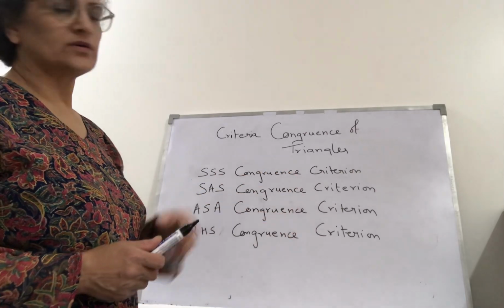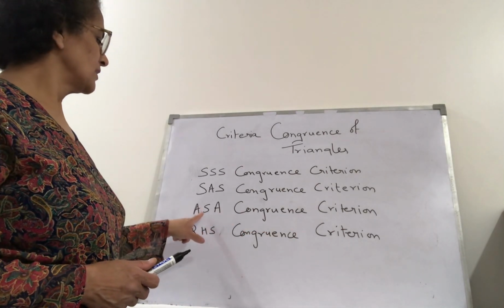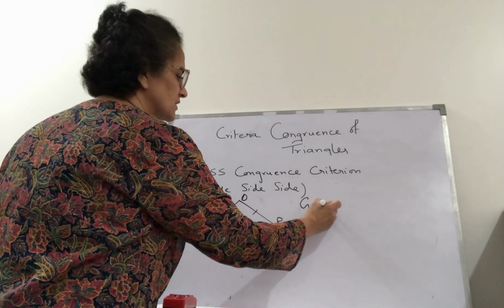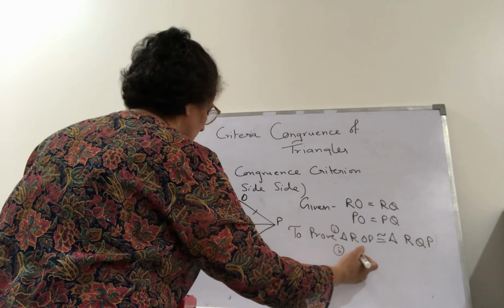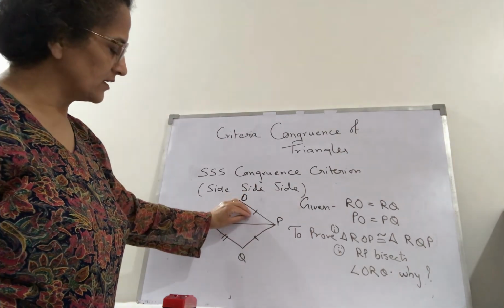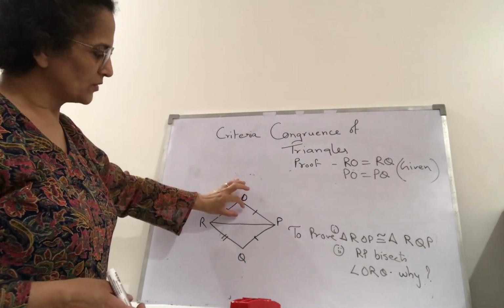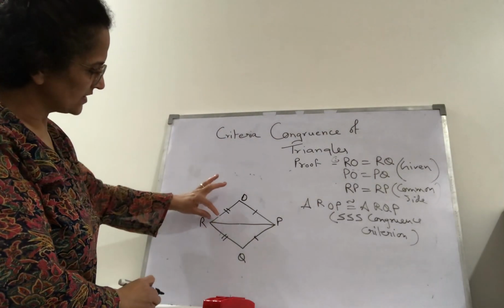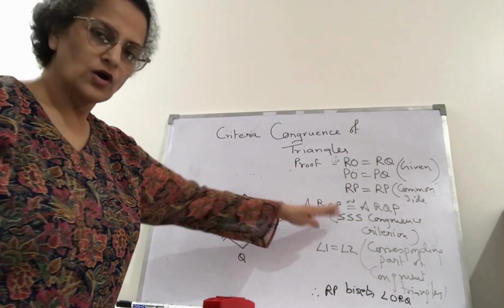Congruence of triangles (SSS criterion)